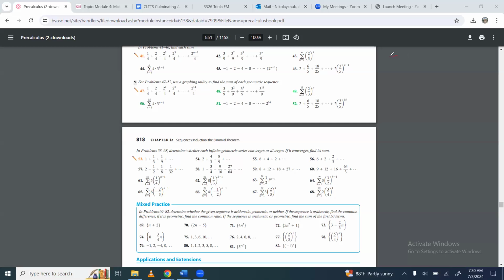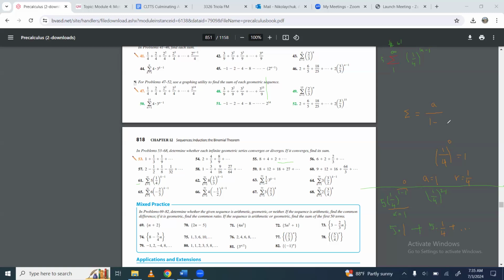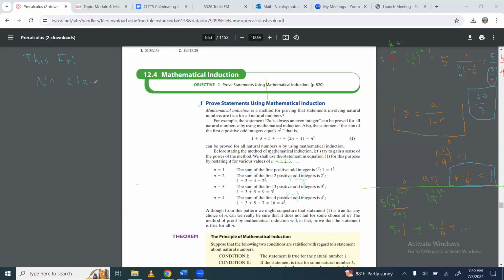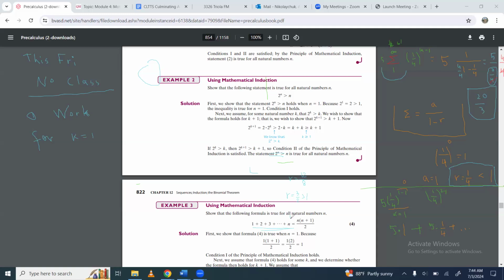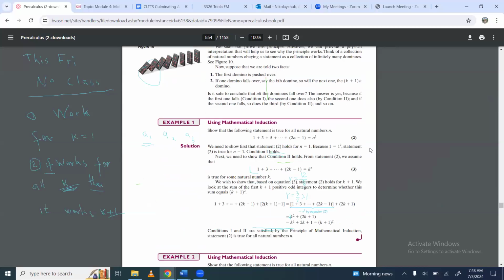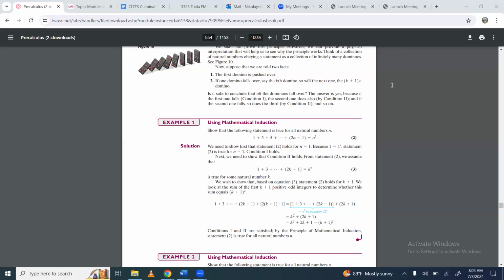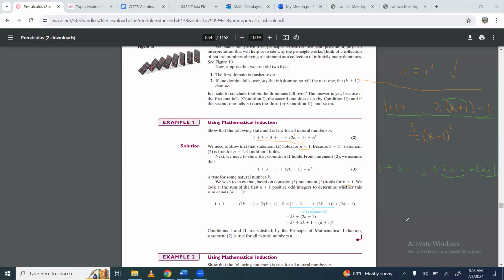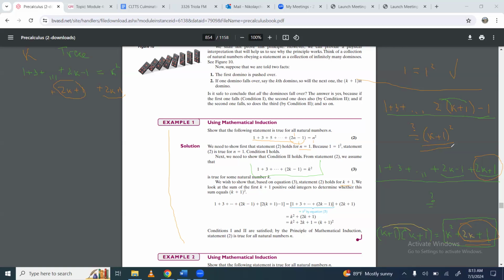MAC 1140 Lecture 21